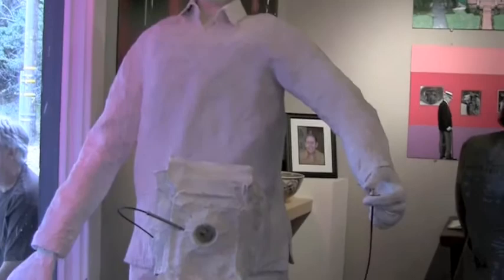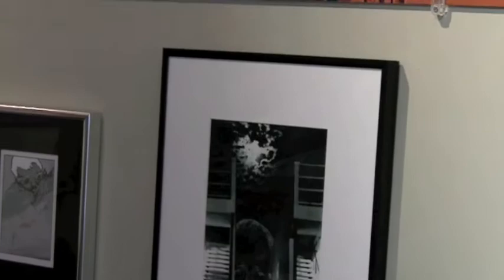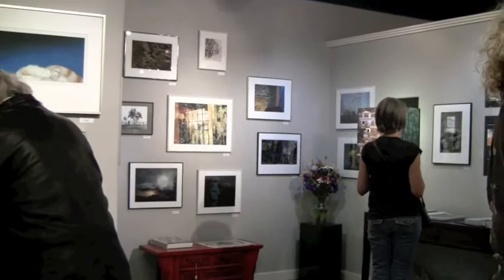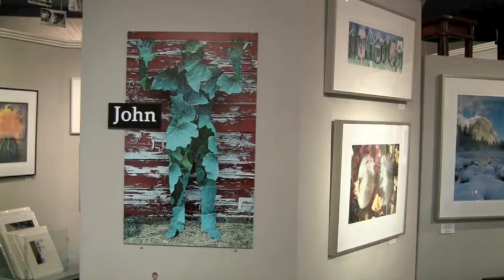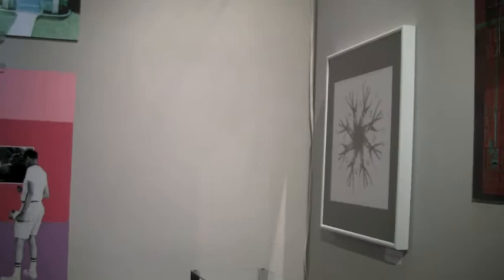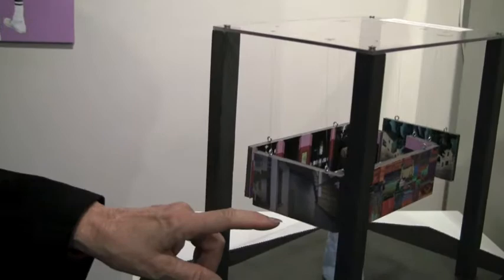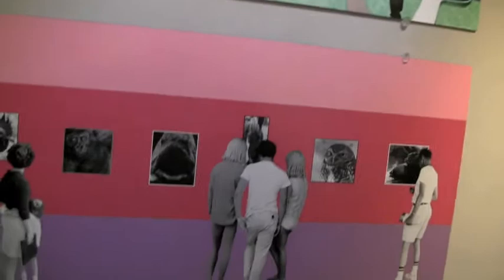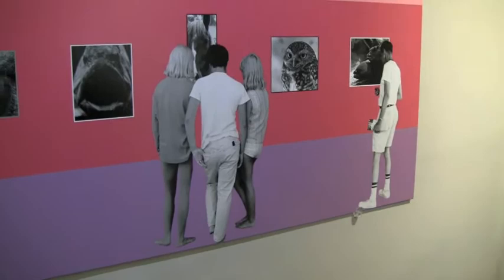John Rodgers Retrospective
Norma Rodgers and the Stellar Gallery in Oakhurst host a reception for John Rodgers – A Retrospective on Saturday, June 6th, 2009